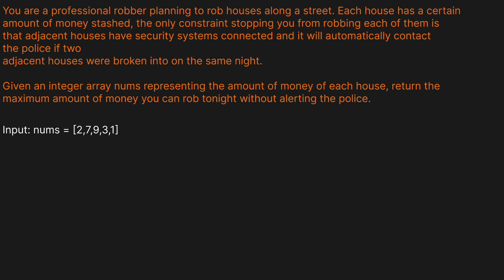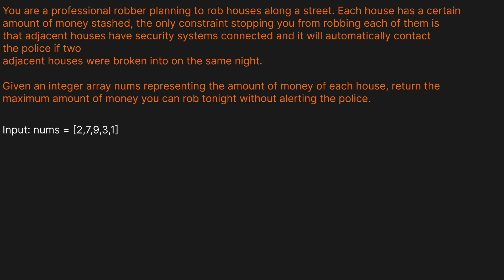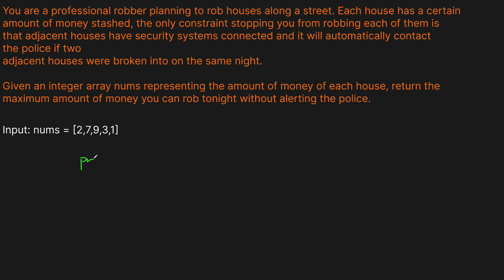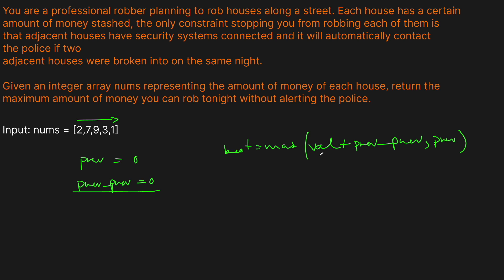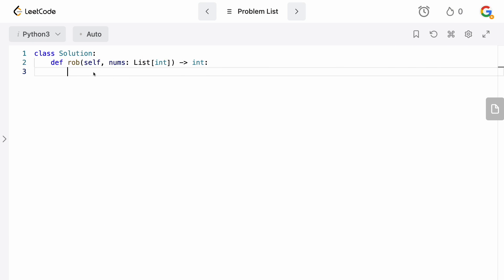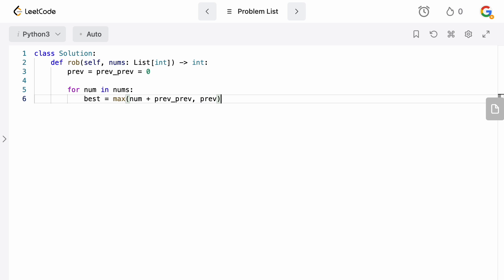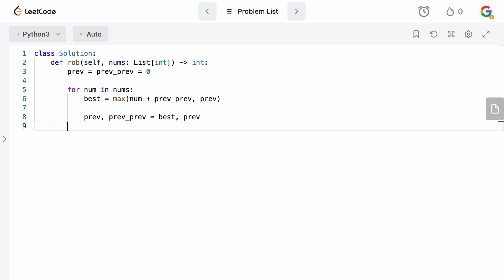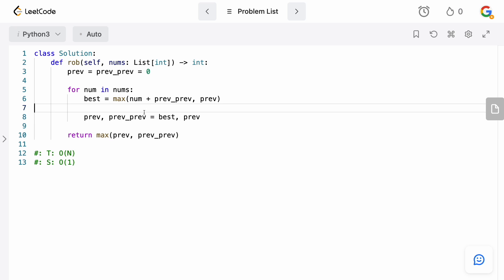HOUSE ROBBER | LEETCODE 198 | PYTHON GREEDY SOLUTION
In this video we are solving an absolute classic question: House Robber (Leetcode 198).

This question is quite simple to figure out though getting the most optimal solution is a bit tricky and might be the closest thing to a DP question we solve on this channel! Luckily the algorithm we use here is more akin to a greedy solution and it's quite intuitive so no confusing DP needed 😁

TIMESTAMPS
00:00 Intro
00:16 Question Prompt
00:48 Basic Example
02:05 Solution Intuition
04:28 Coding
07:00 Time/Space Complexity
07:30 Outro